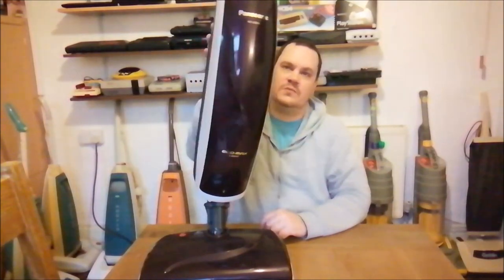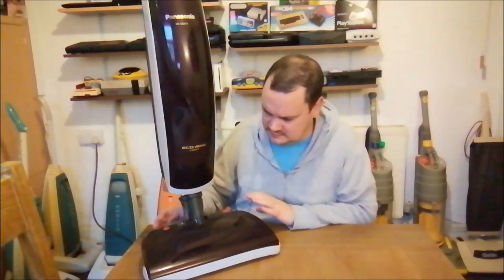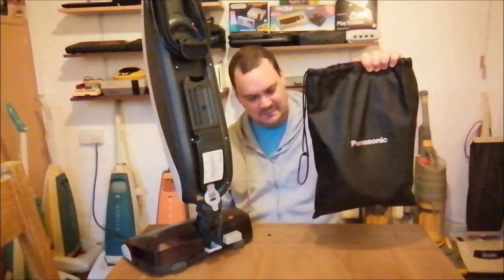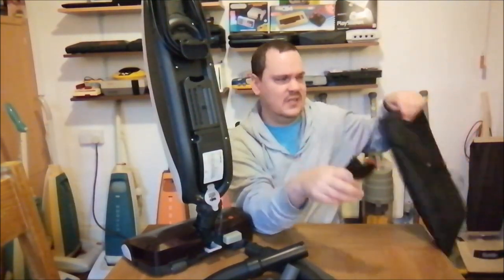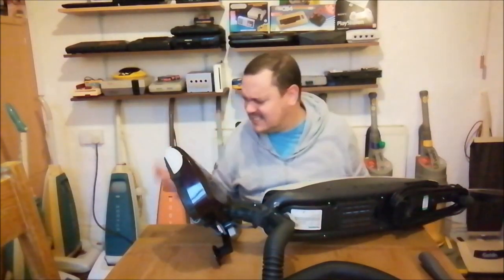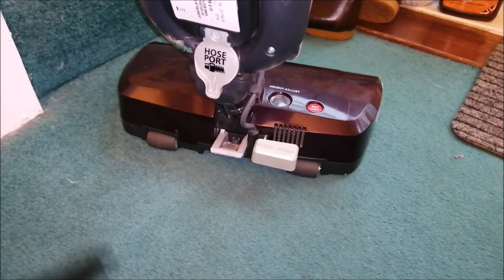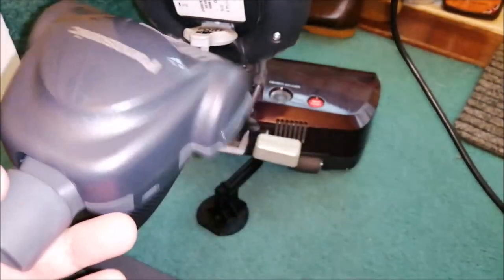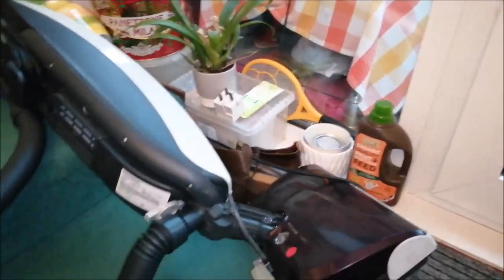My most HATED Upright Vacuum Cleaner - The Deplorable, Difficult, Disastrous 2013 Panasonic MC-UG614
Think the title says it all for this one. To give the machine its full title:

The Panasonic Eco Max MC-UG614 Bagged Upright Vacuum Cleaner

I remember seeing these cleaners for sale a few years back and thinking "Ooooh they look funky!" and really wanting to try / own one. But I never did. And then one day this machine appeared in a second hand shop for around £25 so I snapped it up. Must admit I thought these came out earlier than 2013. Was thinking 2005 or so.

I loved the fact it came with its little carry pouch, all the tools, the instruction book and a box of spare bags. If memory serves the box of bags had never even been opened; which after this experience is self explanatory!

The problems with this cleaner are many:

1. Difficult to push (two hands usually required)
2. Difficult to turn on!
3. Impossible to use with the tools
4. Ridiculous height adjuster

It's a shame as it could have been a winner, but the execution of the design is just SO POOR. A very rare failure for the mighty Panasonic who, as I discuss, have produced many fine vacuum cleaners over the past 40 years.